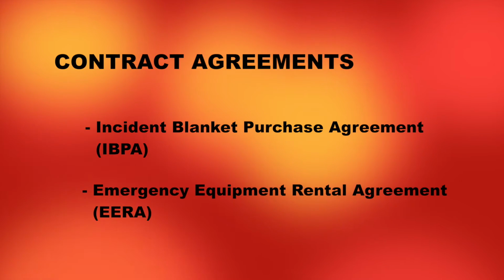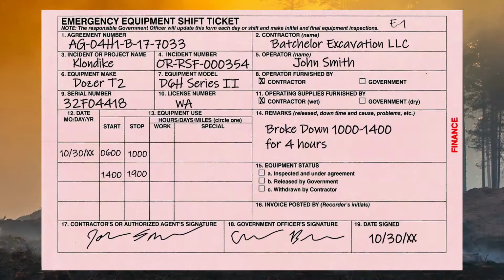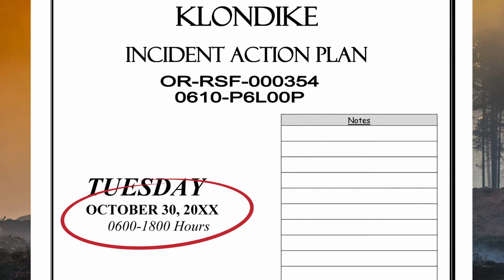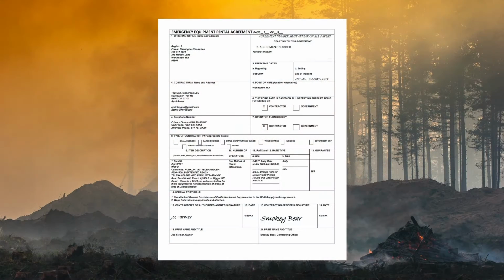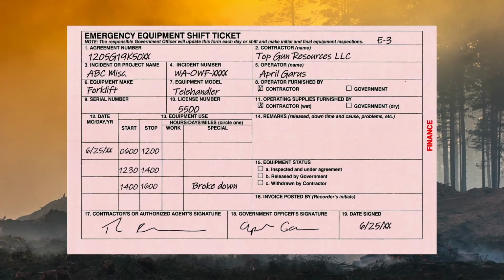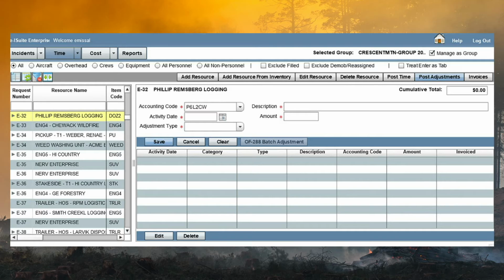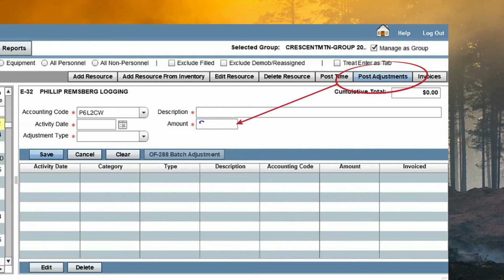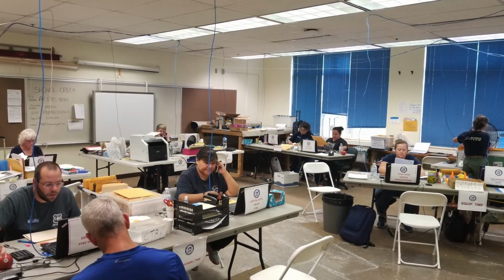How to Calculate Equipment Breakdown Rates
For more information on PSM-005, How to Calculate Equipment Breakdown Rates,

The Equipment Breakdown Video demonstrates how to calculate equipment rates for periods when equipment breaks down and is out of service for a portion of their shift.

This Performance Support Module provides information on:
- How to correctly calculate the hourly rates for equipment during periods of breakdown and unavailability.
- General explanation of the EERA (Emergency Equipment Rental Agreement) and Emergency Equipment Use Invoice.